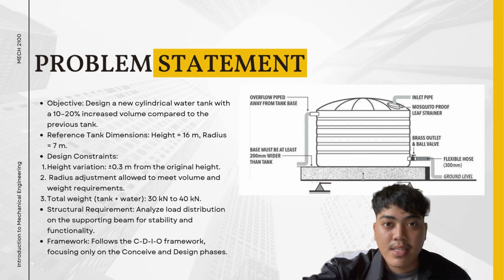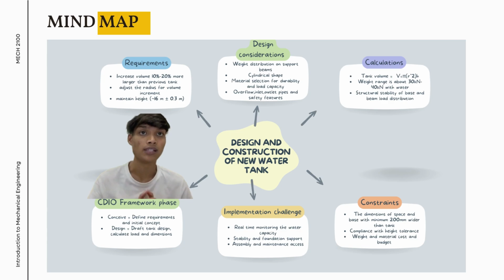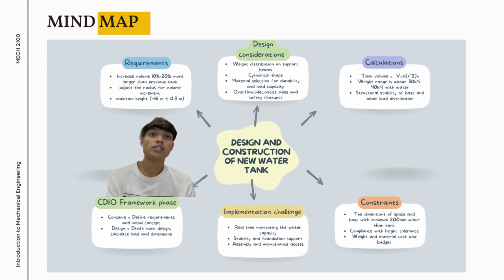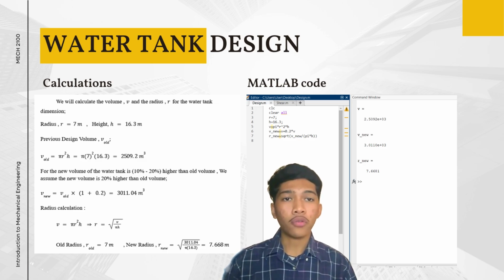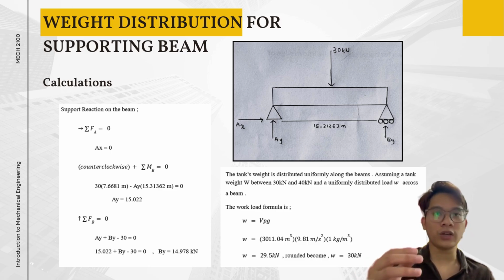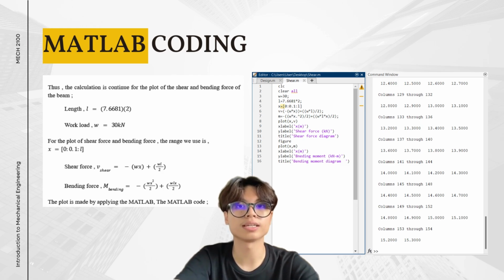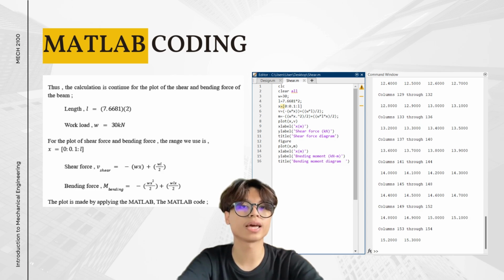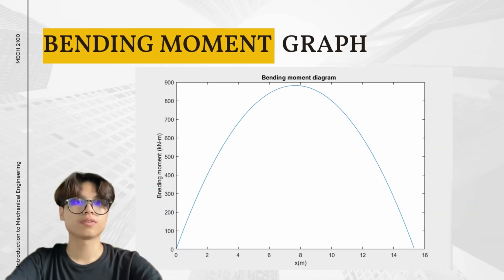VIDEO PRESENTATION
MOHAMAD NIZAM BIN TALA (2311133)
FATIHUDDIN BIN MD RAHIM (2317719)
MUHAMMAD HADRI BIN HASHMI (2312377)
AIZAAC EZZHAM PUTRA BIN AZRULADELY (2318889)
iRFAN DARWISY BIN AZHAR (2316923)